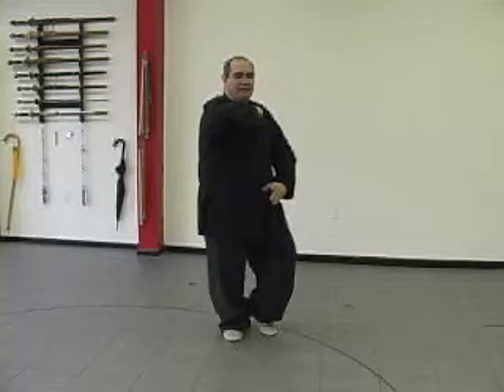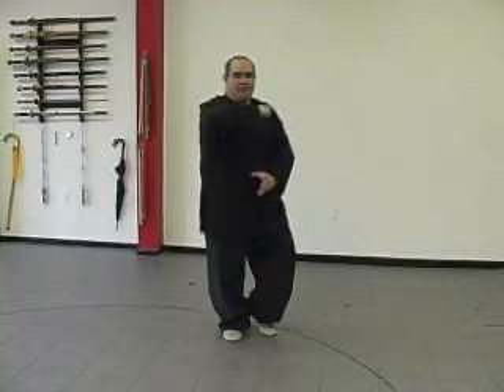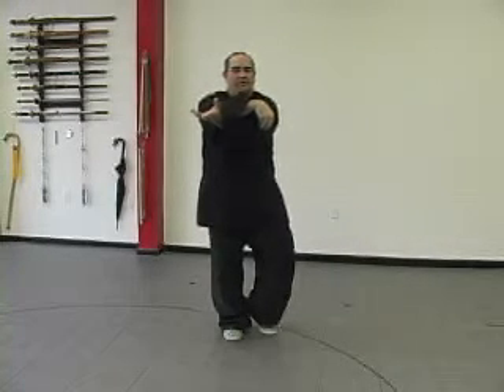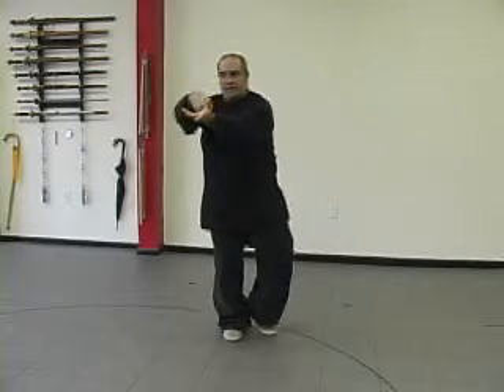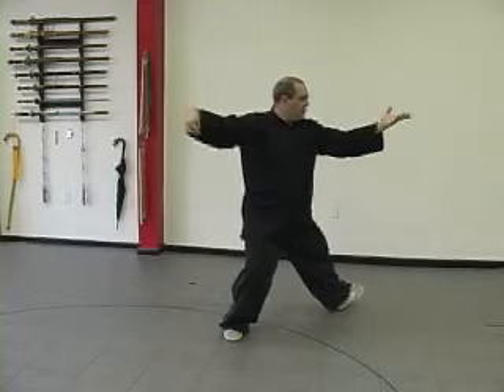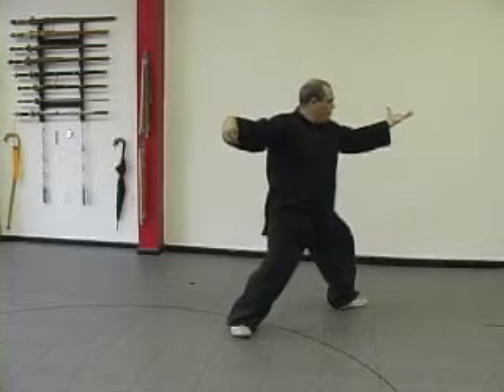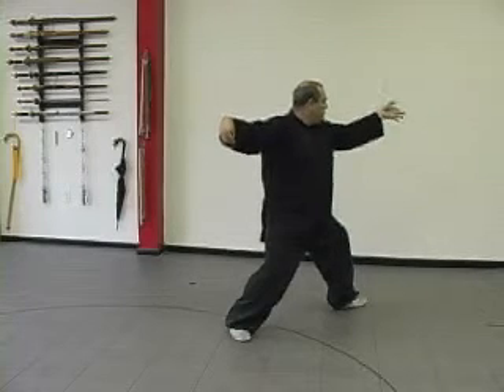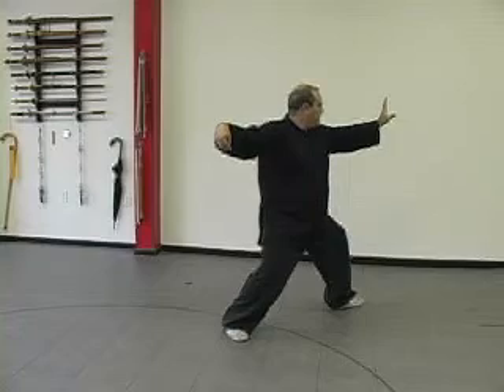Tai Chi - Long Form - Diagonal Whip 2